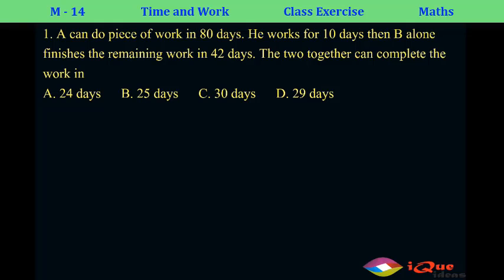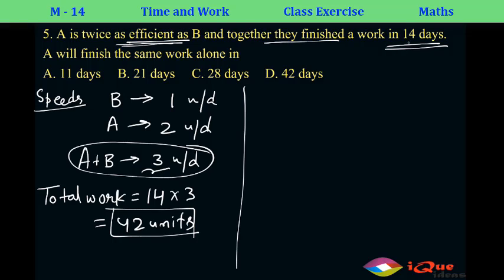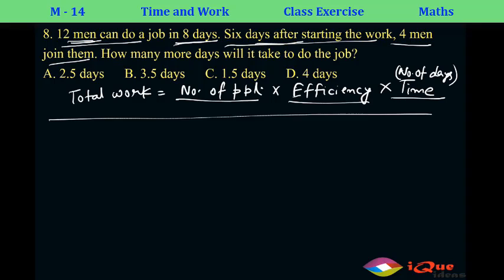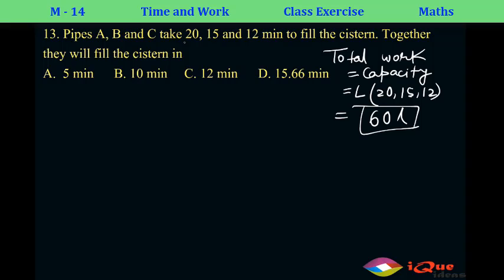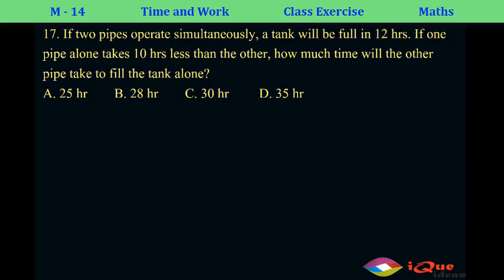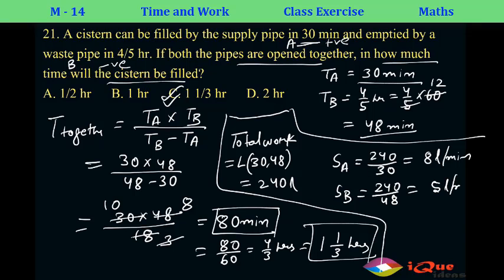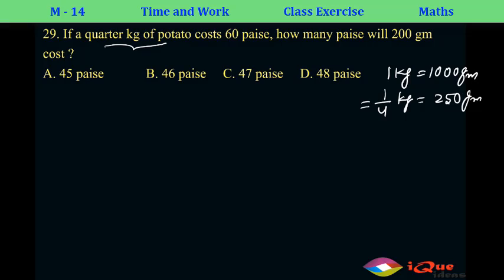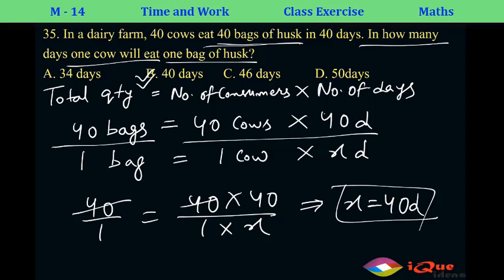M 14 Time and Work Class Exercise